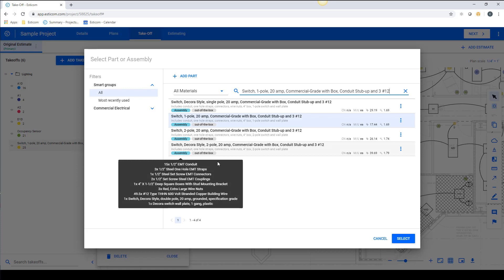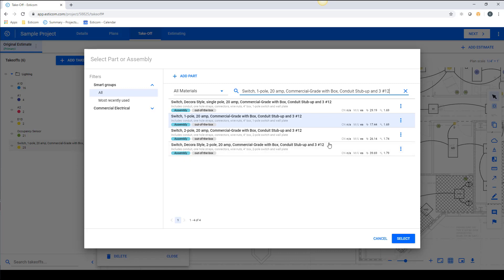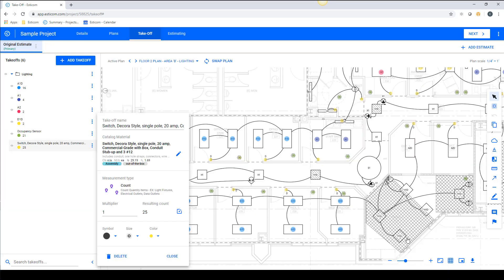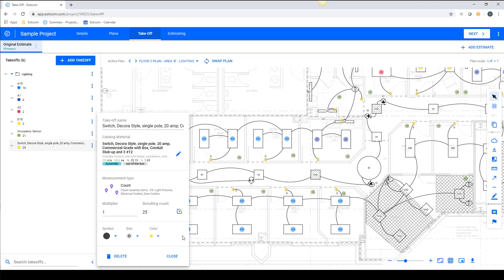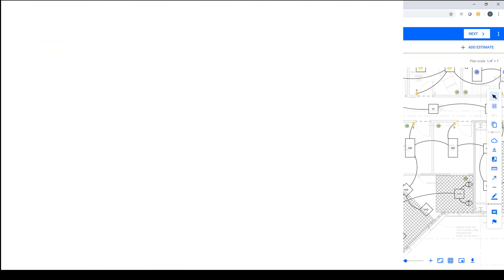Esticom Tutorial - Replace Existing Takeoff with a New Part or Assembly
Replace existing takeoff with quantities with a new part or assembly. Requires that new part/assembly has the same unit of measure.